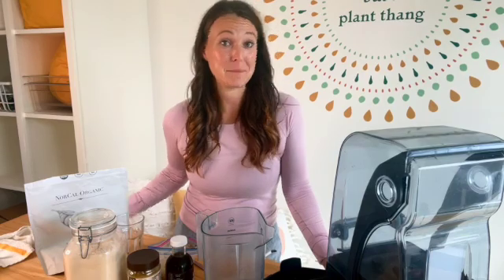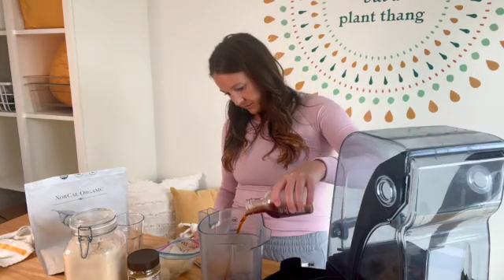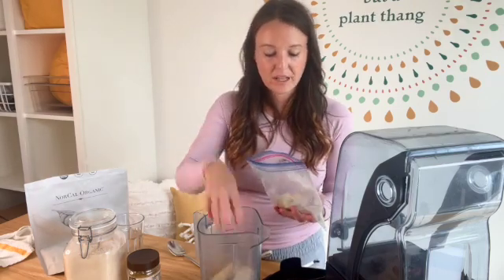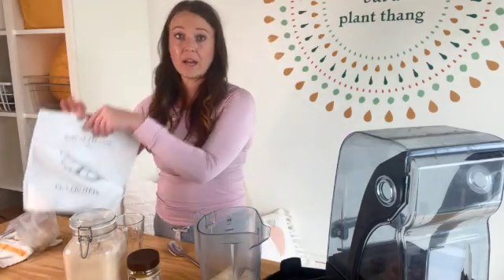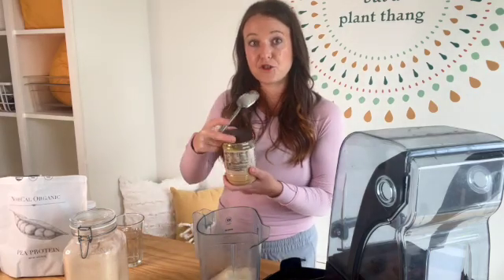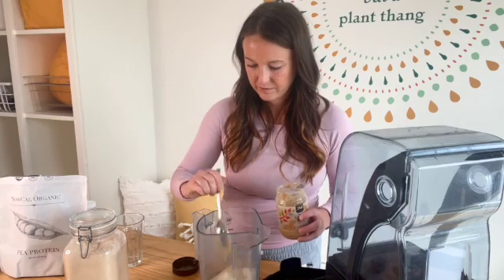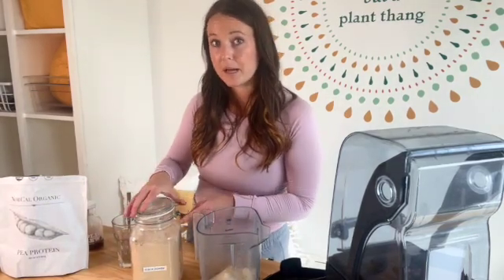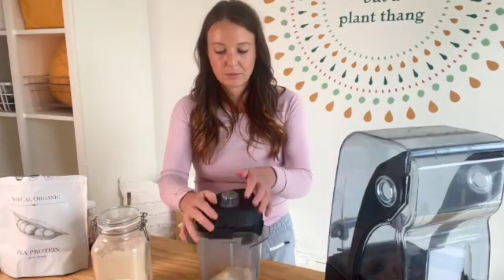Cold Brew Protein Smoothie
Emma Ryan is an integrative nutrition health coach, raw food chef, plant based sports nutritionist, and the founder/owner of the Oklahoma based restaurant concept called Plant.

All of our recipes are 100% gluten, dairy, soy, corn, and peanut free.

Recipe:
8 ounces cold brew
1-1.5 frozen bananas
1 TBS cashew butter
1 tsp maca powder
1 serving Norcal Pea Protein (about 2TBS)